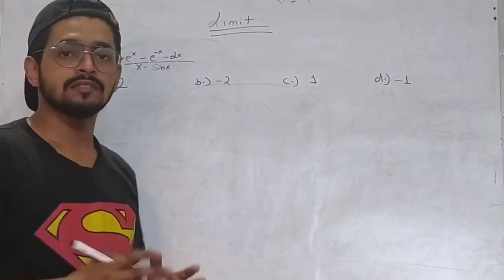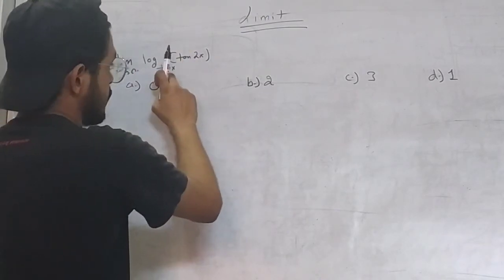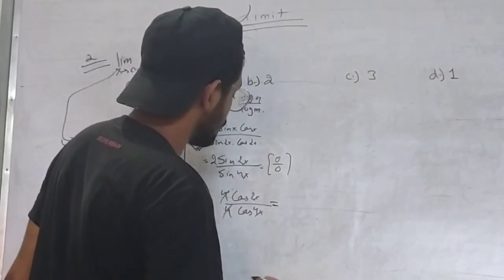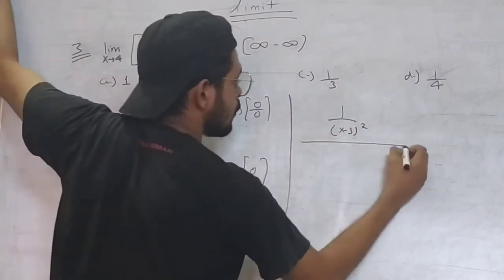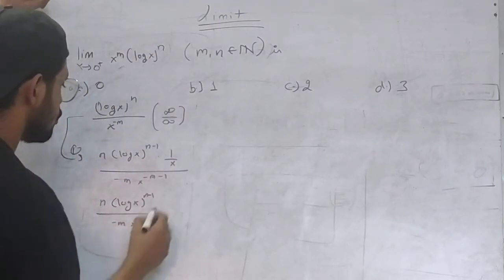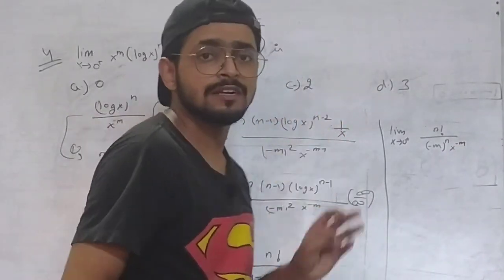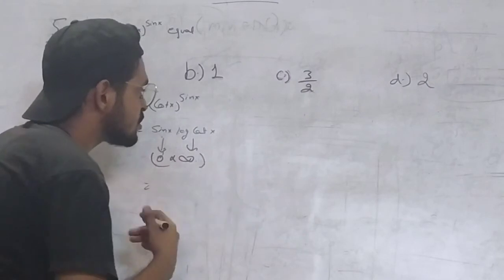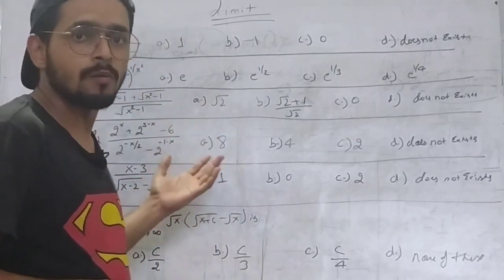LIMIT | Class 1 | Competitive Questions | For JEE, NIMCET, DU MCA,JNU MCA, NDA,and for other exams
Limit Part -1 | Competitive Questions | For JEE, NIMCET, DU,JNU, NDA and for other competitive exams.

For MCA Entrance, you can practice limits here.
It will be help for NIMCET, DU MCA, BHU MCA, PUNE MCA, JEE Mains, JEE Advance, NDA, JNU, Du msc, Msc,  NET and other Competitive exams.